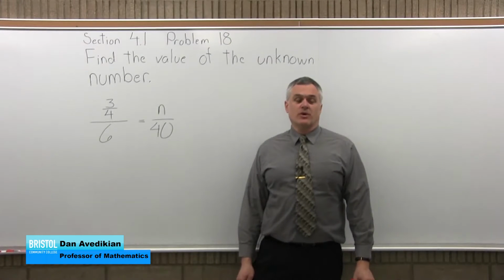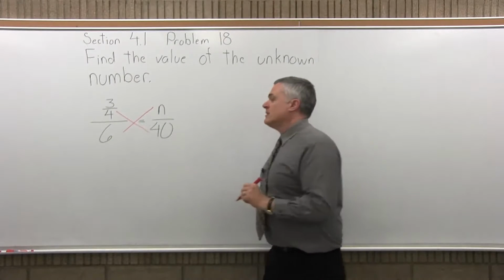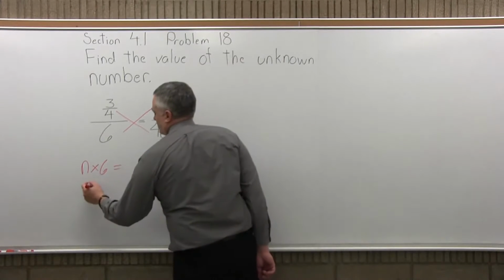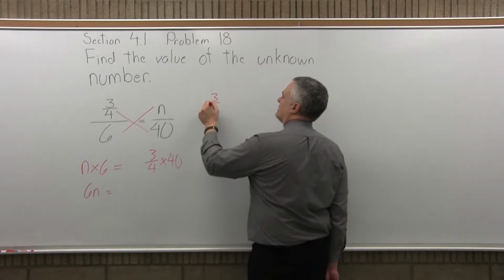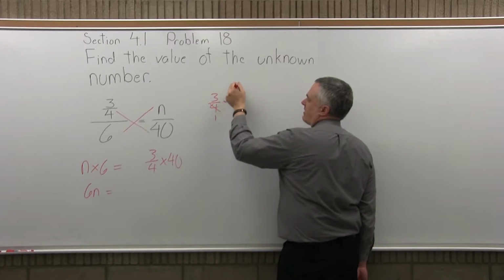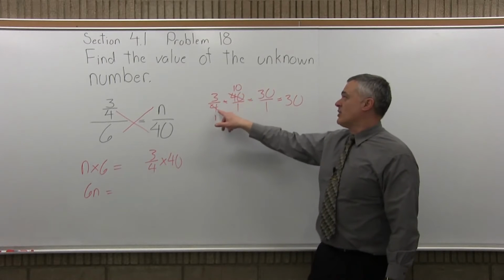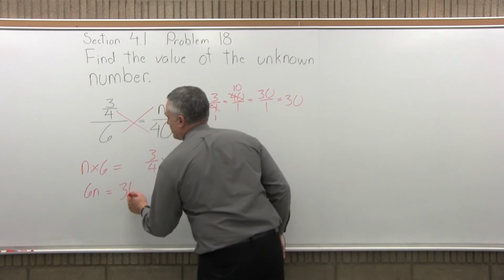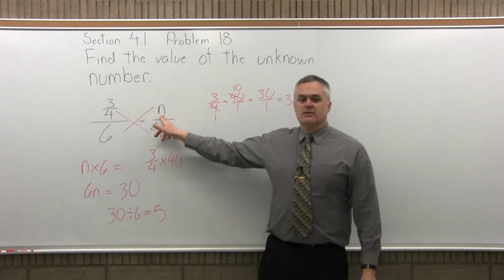MTH 060 : Section 4.1 Problem 18 - Mathematics with Dan Avedikian